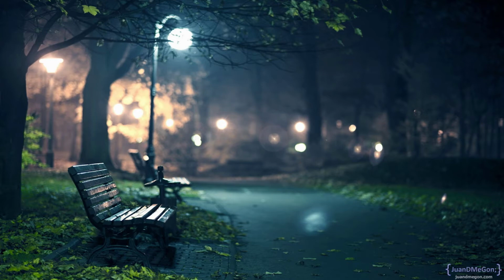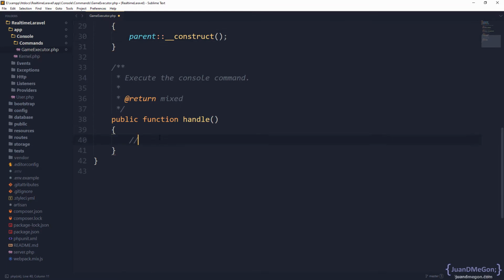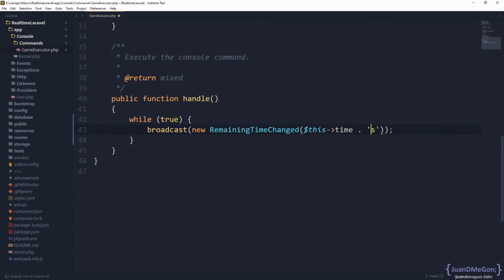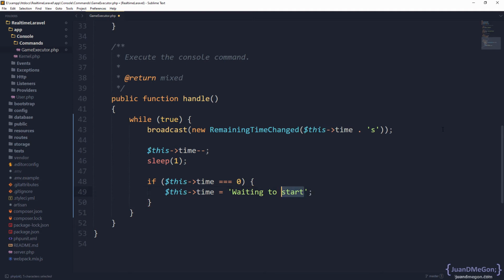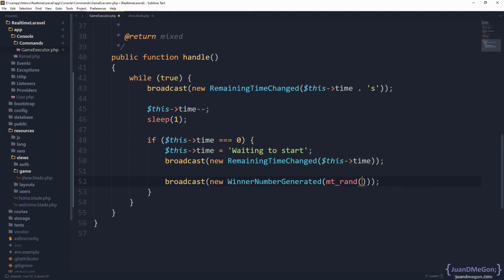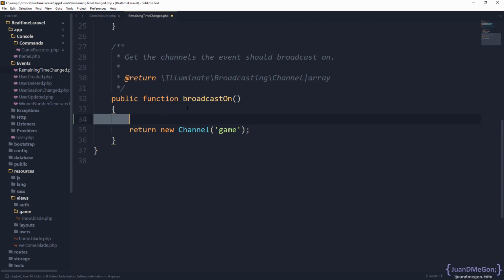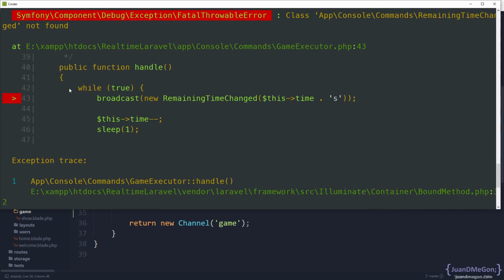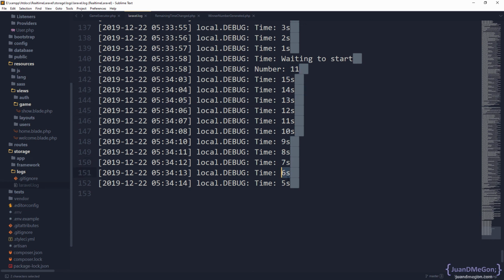Creating a Command to Broadcast Game Events on Realtime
Coordinate the realtime execution of the game with a Larave command